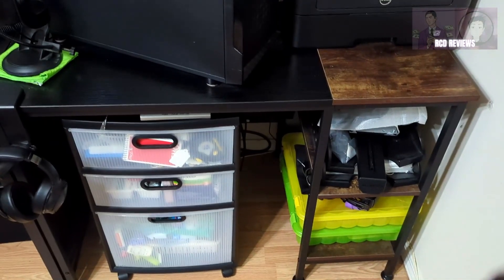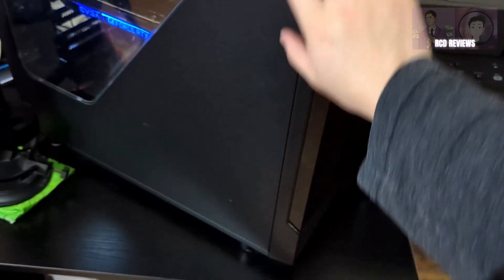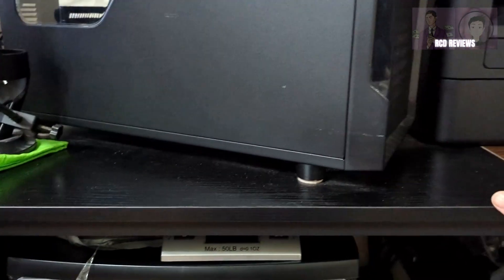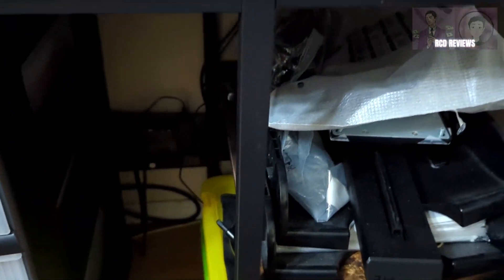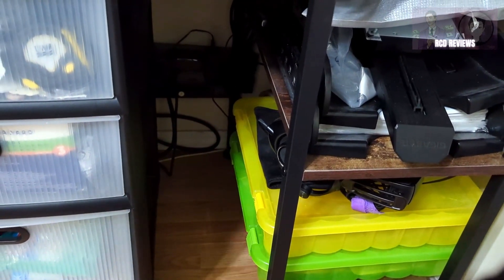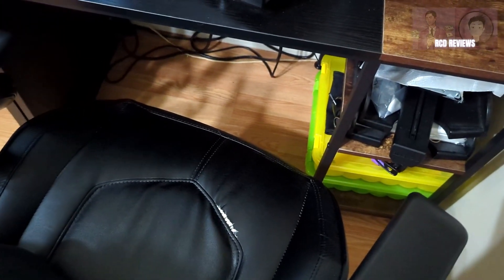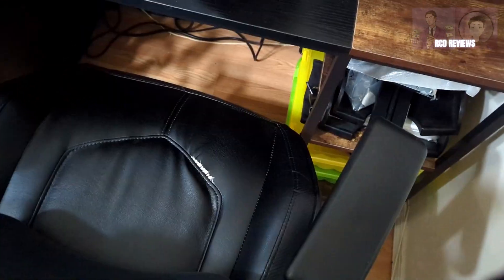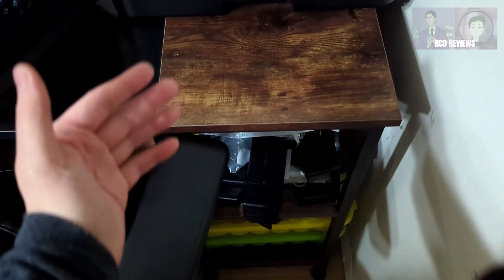JOISCOPE Home Office Computer Desk - Quick Review (Amazon Desk!)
JOISCOPE Home Office Computer Desk Review
➡️📦Amazon Product Listing

In this video, we're giving you a quick review of the JOISCOPE Home Office Computer Desk, which you can find on Amazon. If you're looking for a new desk for your home office, this video is a must-watch!

We'll go over the features, design, and quality of this desk to help you make an informed purchase decision. Whether you're working from home or need a space to study, this desk might be just what you're looking for. Specifically we will see how much weight can this desk handle.

This office desk is a compact yet robust piece in black and oak finish. We delve into its strength and sturdiness, assessing how much weight it can handle after two years of use. This utility desk has been a reliable support for our PC tower and other equipment, showcasing impressive durability.

With a solid wood construction and sturdy metal legs, this desk remains level under pressure. We'll explore its design features, including storage options and compatibility with various chairs. Join us as we evaluate whether this versatile desk meets your needs!

➡️📺Amazon Product Video